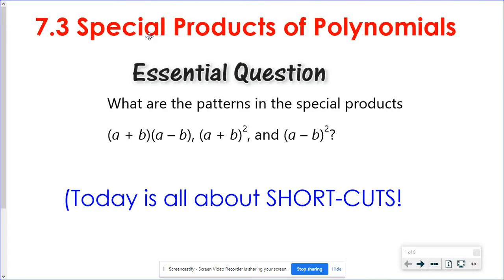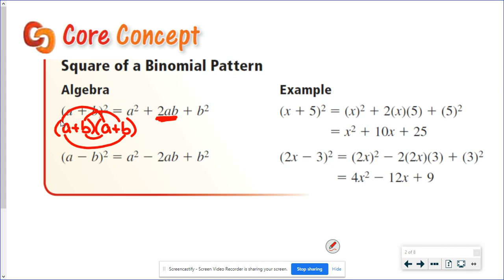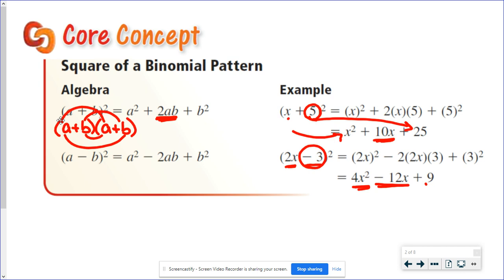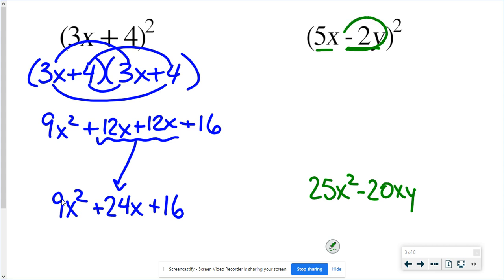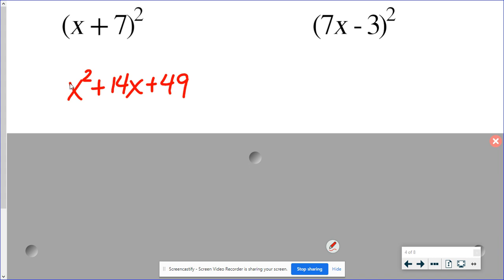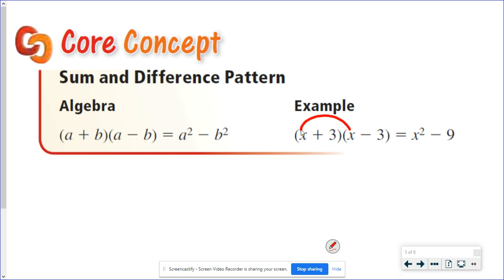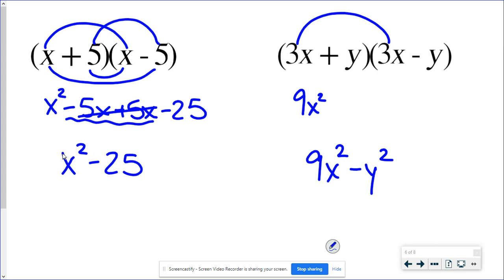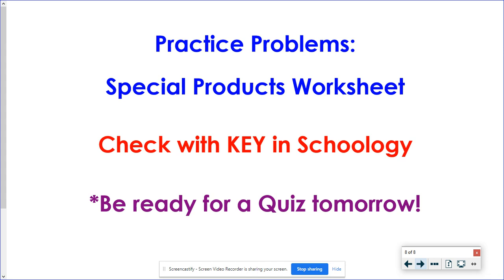Special Products of Polynomials